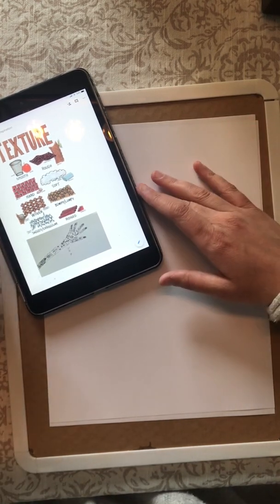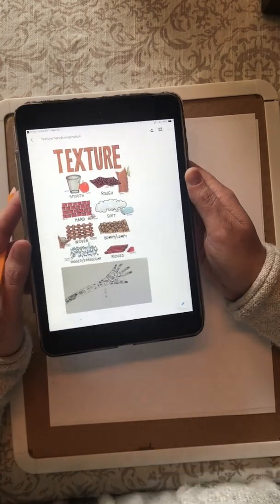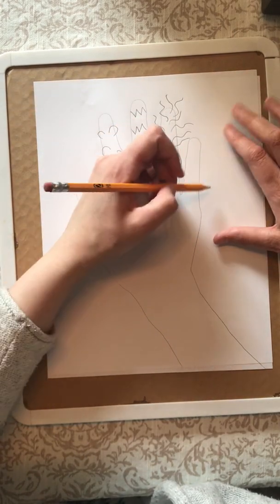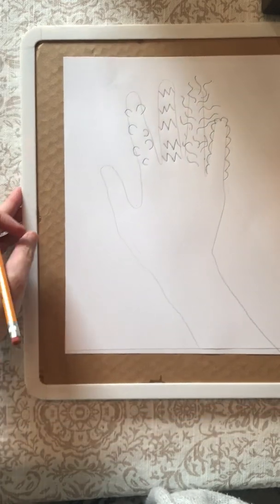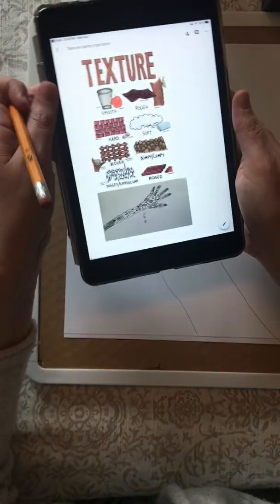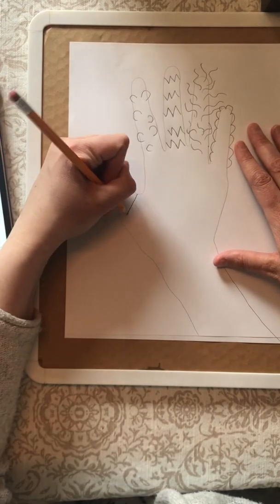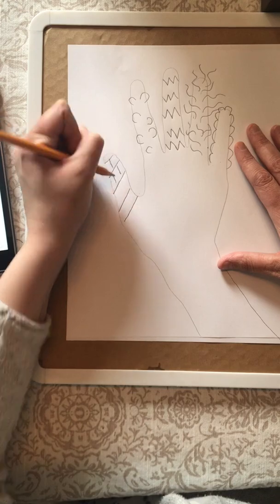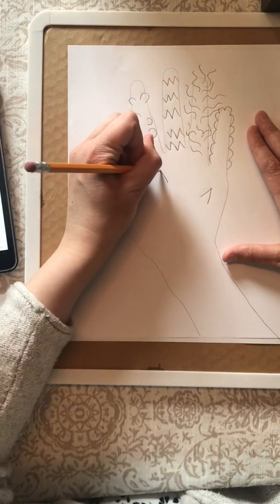2nd grade texture hands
2nd grade texture hands demonstration